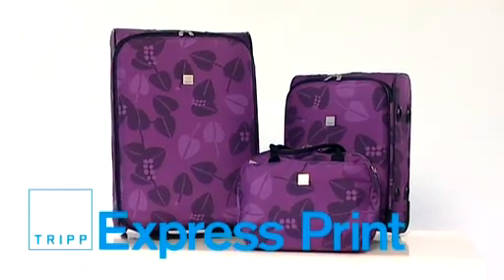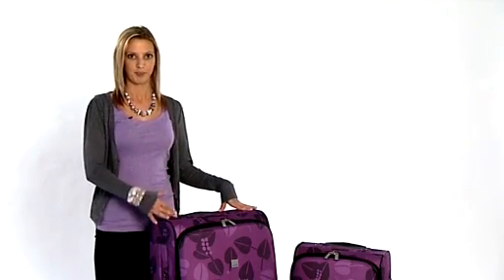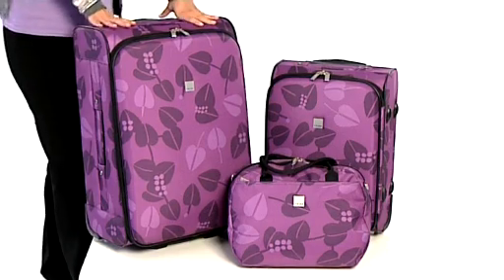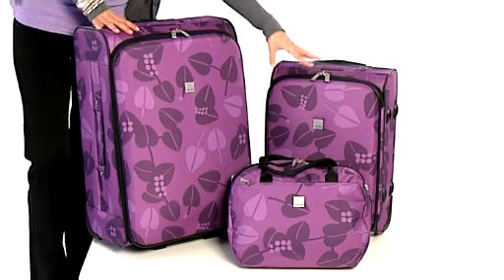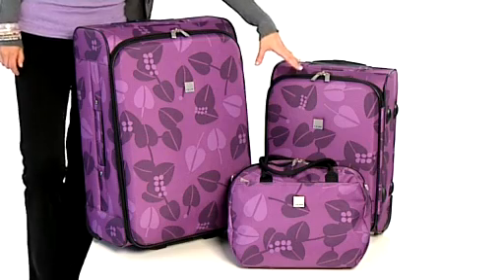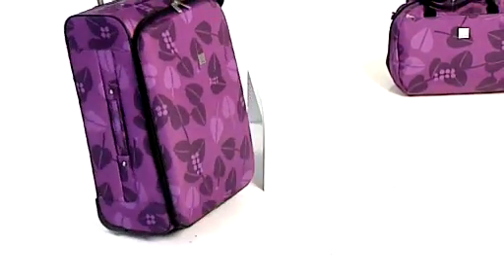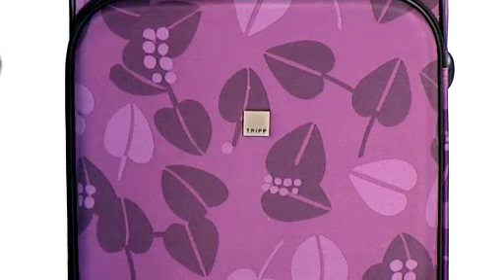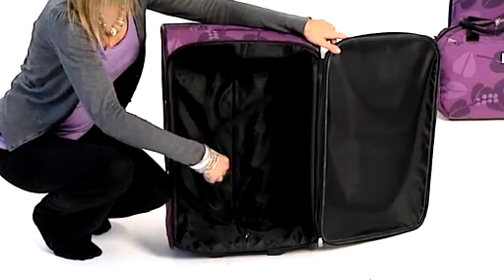Tripp Luggage - Express Print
Introducing the Express Print range from Tripp luggage. This vibrant range is lightweight, fun and great value for money.